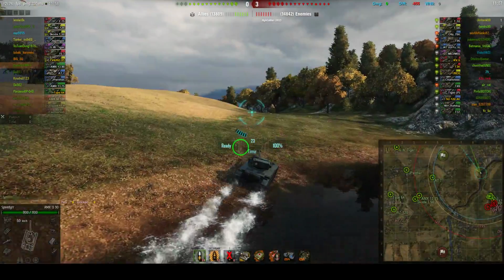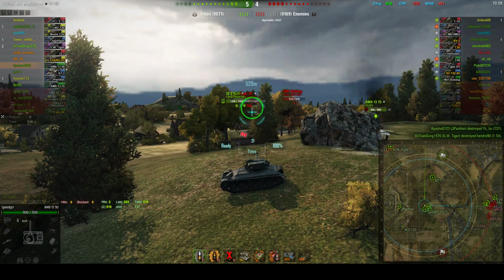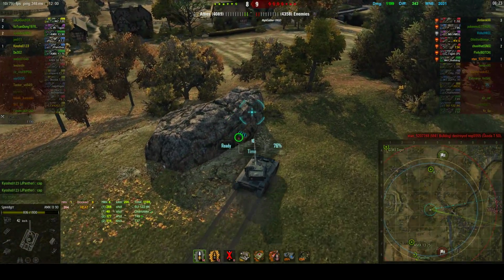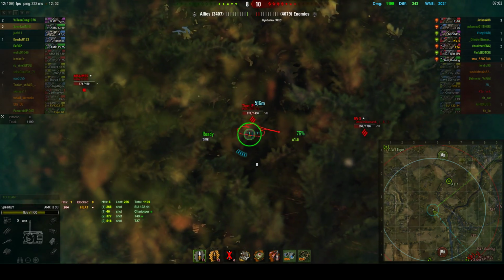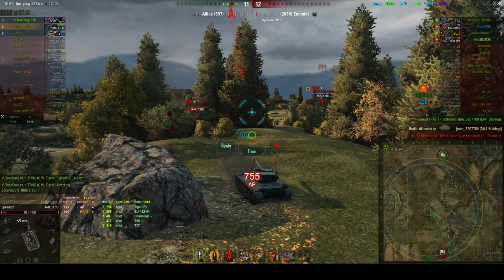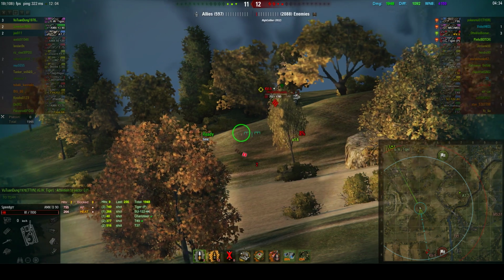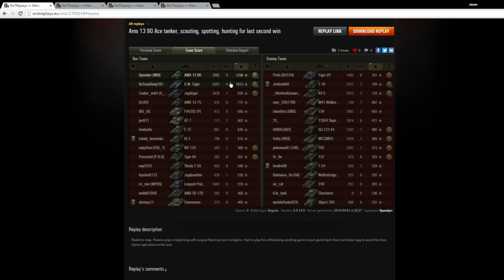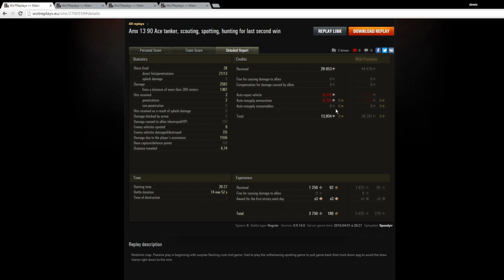World of Tanks French Light Tank - AMX 1390 Mastery Ace Tanker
Speedyrr from MI6 clan is at it again, this time in his French Tier 8 Light Tank, the AMX 1390 - see how he spots his way to an epic win, picks up an Ace Tanker Mastery Badge, and a ton of damage along the way!

GETONBOARDSTEWIEJP

Rewards with:
500 Gold
3 Days WOT Premium Plus
100k credits

MY STUFF:

i7 9700k
64 GB Crucial Ballistic RAM
2nd Cam - MOKOSE
WALI Monitor Arms
Elgato Streamdeck